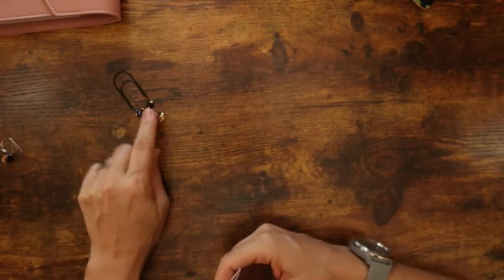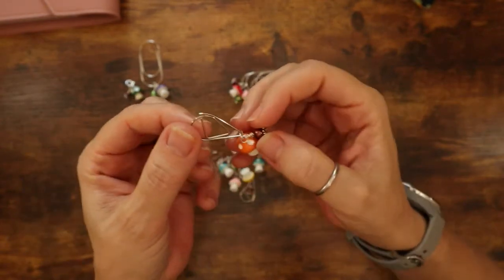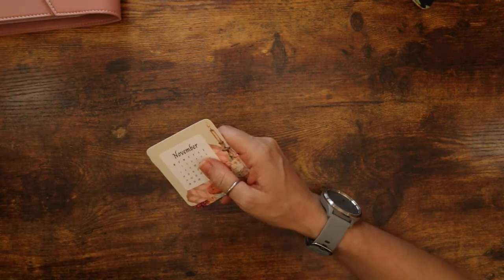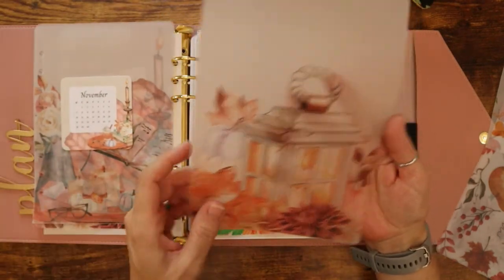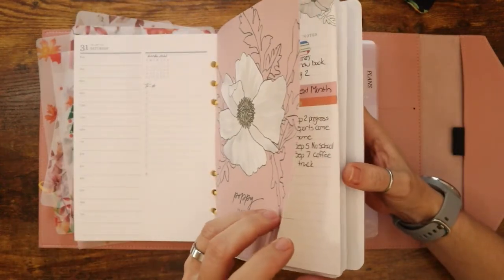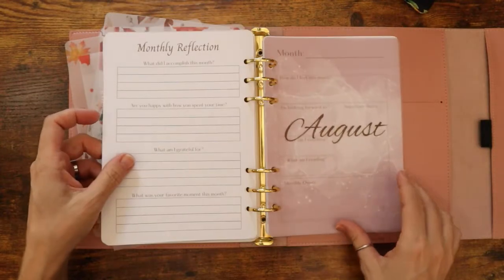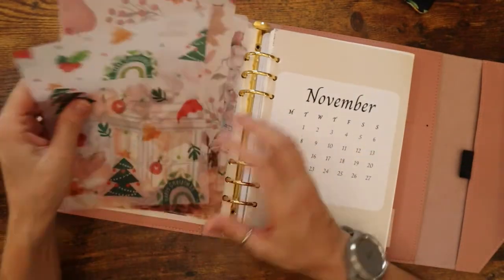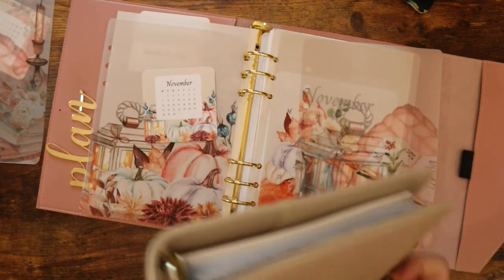SouthpawPlanning Autumn Shop Update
Hey you guys!  In today’s video, I am doing a shop update.  I’m loving all the autumn feels!!

 *My other YouTube channel:
Crocheting Lefty

**Filming Gear**
Camera: Sony a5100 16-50mm Interchangeable Lens Camera with 3-Inch Flip Up LCD (Black)
Lighting: Neewer 700W Professional Photography 24x24 inches/60x60 Centimeters Softbox with E27 Socket Light Lighting Kit